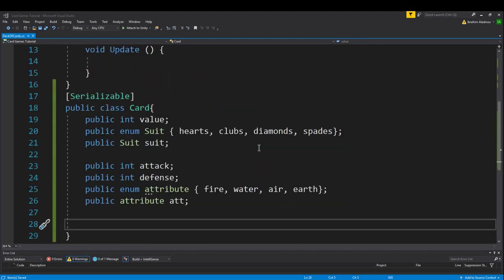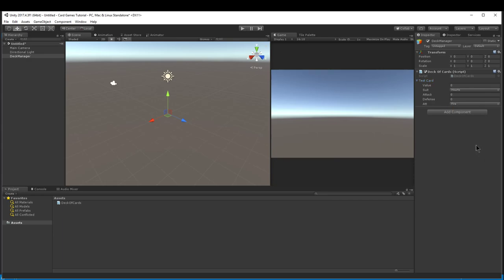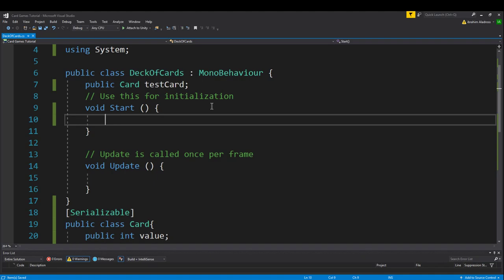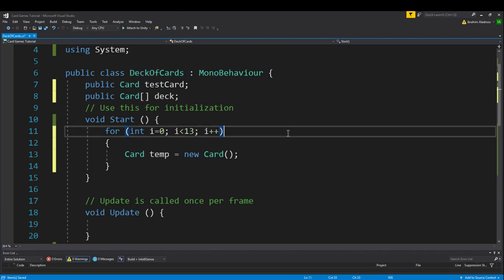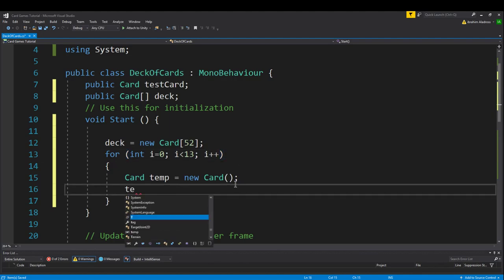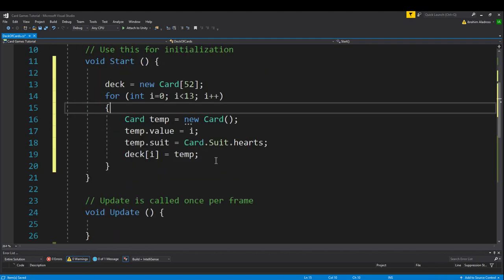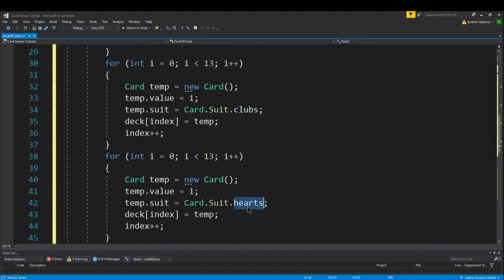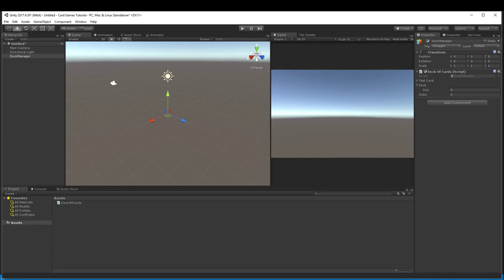Card Game Tutorial (Video 2) Generating a standard deck of cards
In this video, you'll learn how to program a standard deck of cards for use in a computerized card game. This video is a second part of a 3 part series dealing with the card class, so be sure to check out my "Building the card class" video if you haven't already.